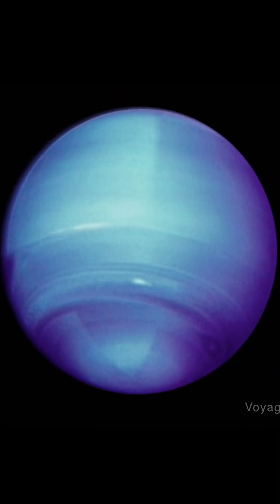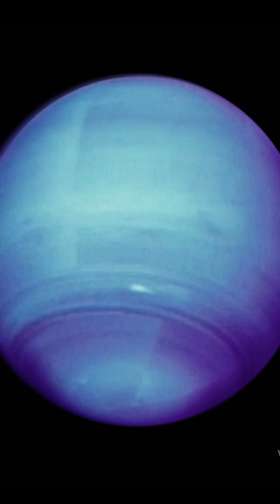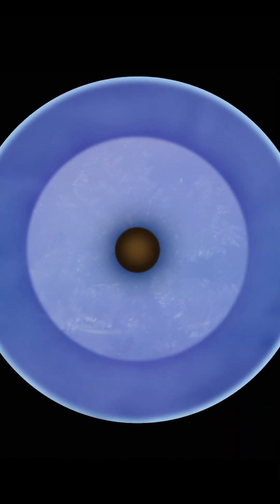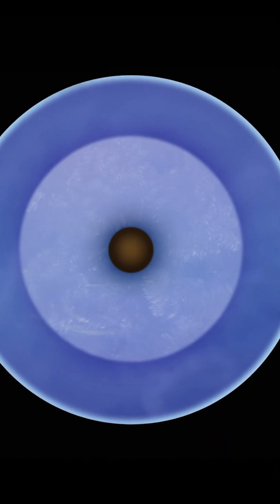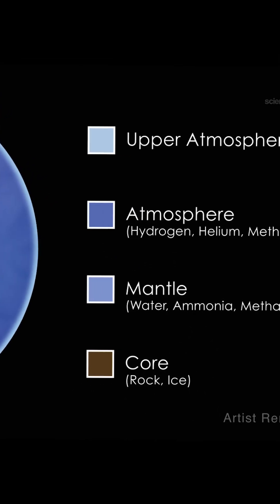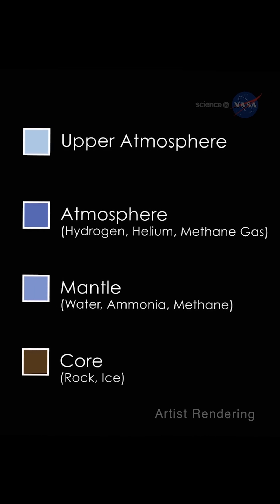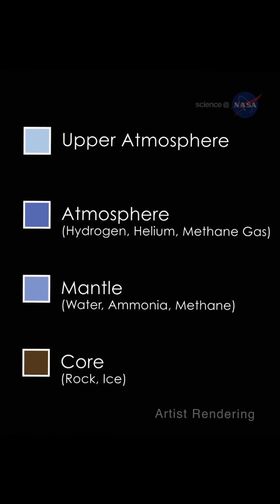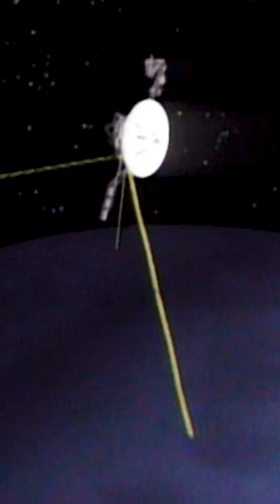What’s it like on the coldest planet in our solar system?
One Minute Mission: Voyager 2

Thanks Crosby for submitting this question!

Neptune Odyssey: A Flagship Concept for the Exploration of the Neptune–Triton System